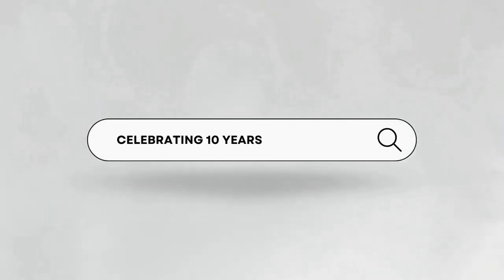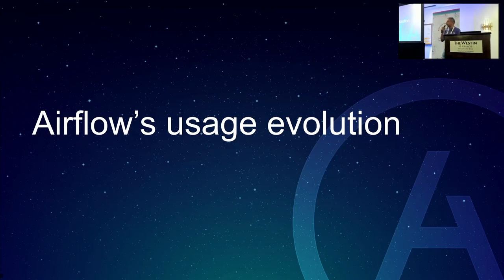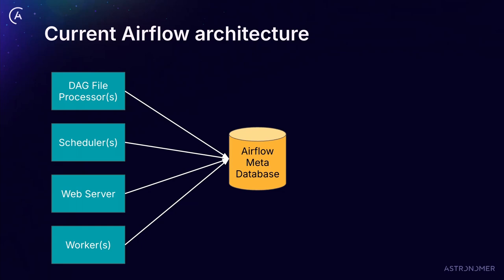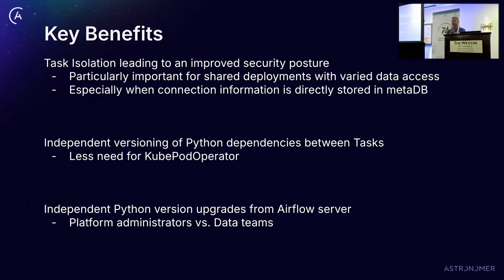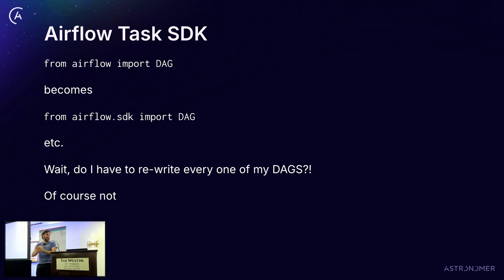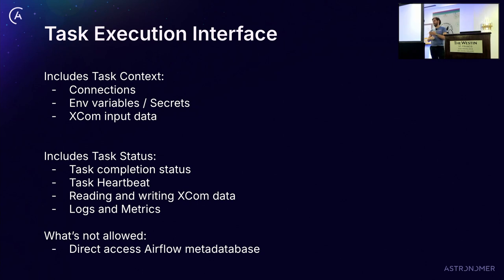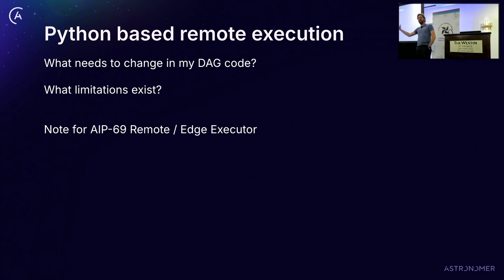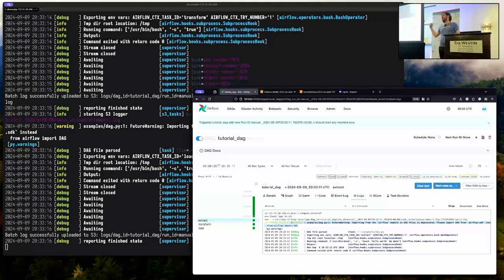Running Airflow Tasks Anywhere, in any Language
Presented by Ash Berlin-Taylor & Vikram Koka at Airflow Summit 2024.

Imagine a world where writing Airflow tasks in languages like Go, R, Julia, or maybe even Rust is not just a dream but a native capability. Say goodbye to BashOperators; welcome to the future of Airflow task execution.

Here’s what you can expect to learn from this session:
 - Multilingual Tasks: Explore how we empower DAG authors to write tasks in any language while retaining seamless access to Airflow Variables and Connections.
 - Simplified Development and Testing: Discover how a standardized interface for task execution promises to streamline development efforts and elevate code maintainability.
 - Enhanced Scalability and Remote Workers: Learn how enabling tasks to run on remote workers opens up possibilities for seamless deployment on diverse platforms, including Windows and remote Spark or Ray clusters. Experience the convenience of effortless deployments as we unlock new avenues for Airflow usage.

Join us as we embark on an exploratory journey to shape the future of Airflow task execution. Your insights and contributions are invaluable as we refine this vision together. Let’s chart a course towards a more versatile, efficient, and accessible Airflow ecosystem.